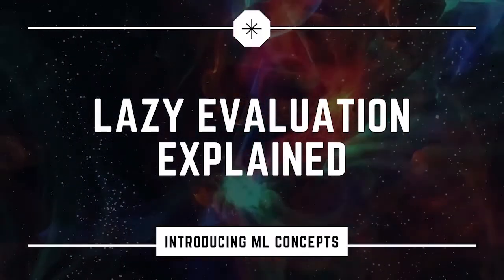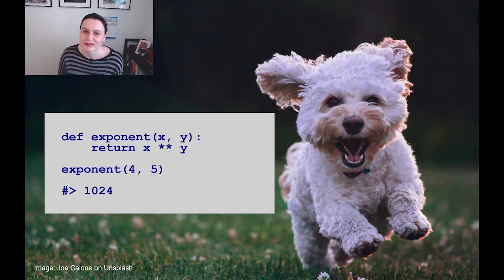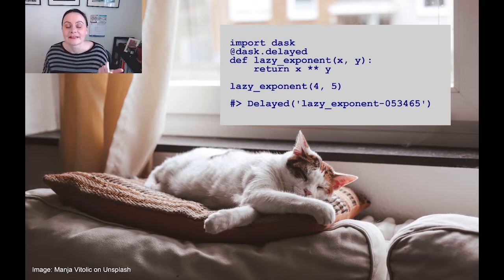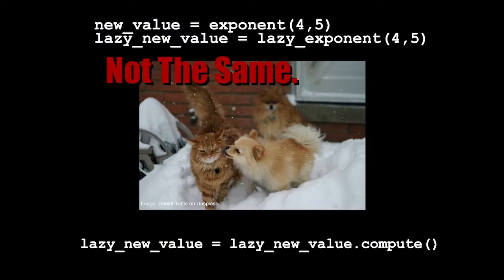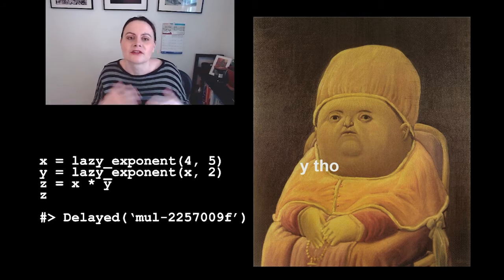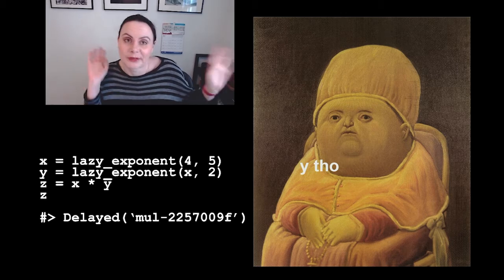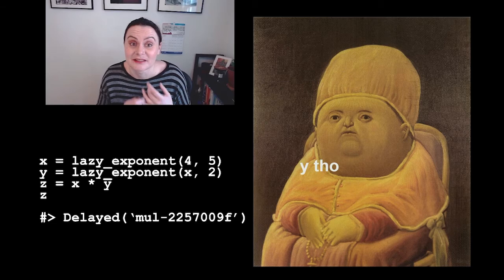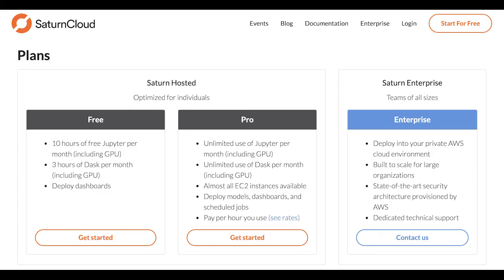Lazy Evaluation with Dask Explained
In this guide, we'll walk you through lazy evaluation with Dask and some examples with Python. To learn more or use Dask for free right away, get started on Saturn Cloud